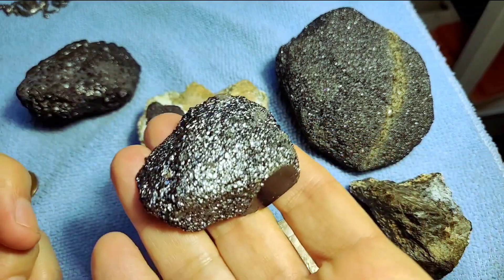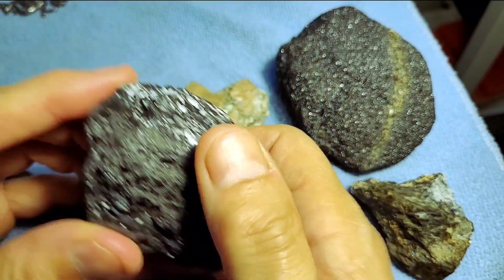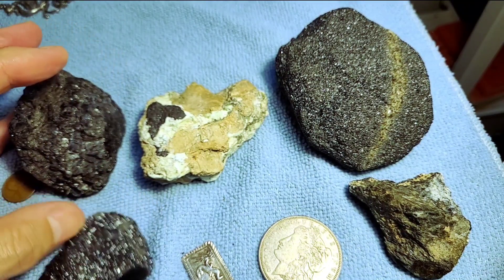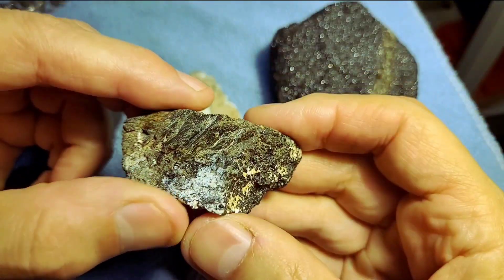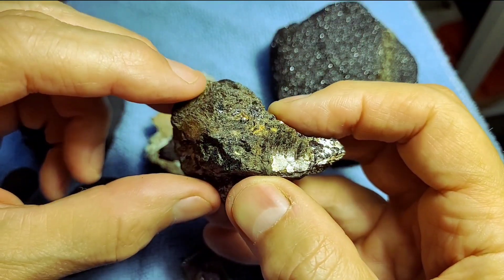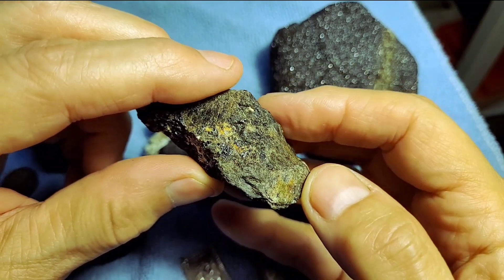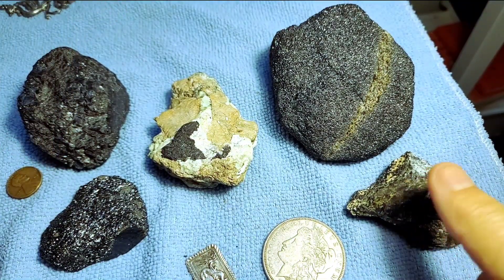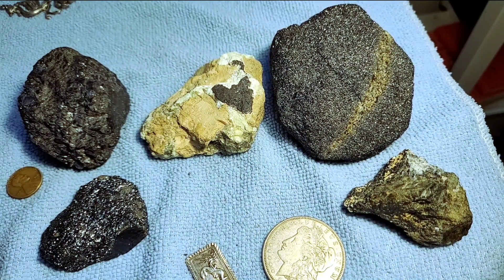How to identify a mineral using other minerals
You can identify minerals by the presence of other minerals. We'll use chromite as an example.  This mineral is often associated with serpentine minerals.
These specimens are all from the harbor of Baltimore, Maryland, in the USA.
The one with "epidote": as noted, I can't confirm that vein is epidote. The vein looks a bit greener on this video. The actual crystal color is more toward tan, but other crystals seem kelly green. So it could be two different minerals.